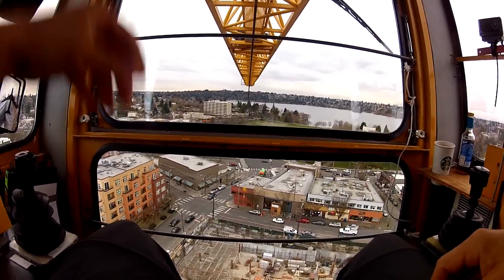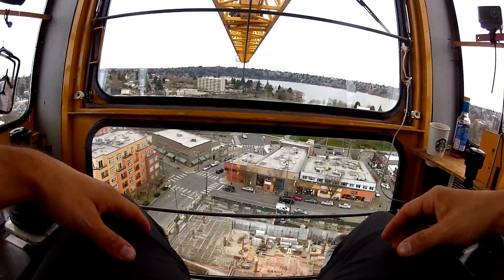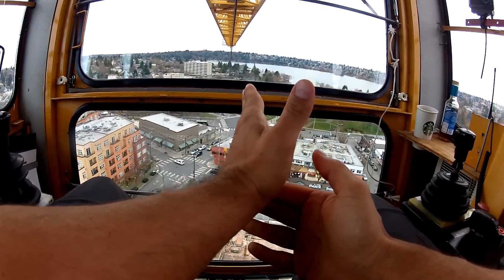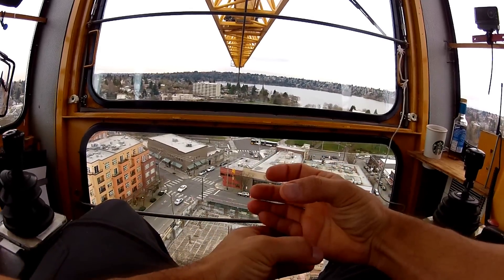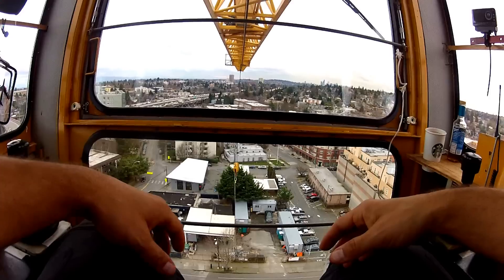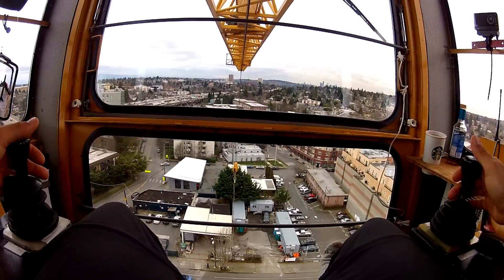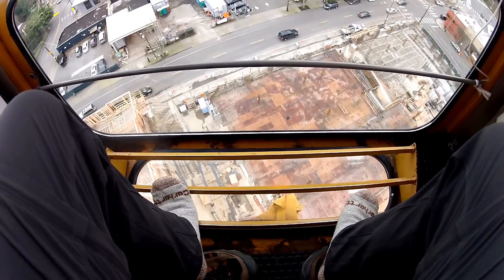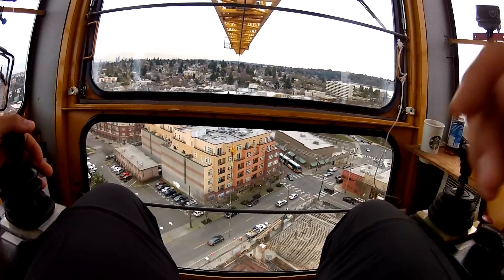How to Operate a Tower Crane: Swing operations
The basics of how to swing a load and "catch the load". Functionally Signalpersons can gain a lot from this as well. I often have people just call out "swing" when they want me stop with no functional understanding of what is going on. After watching this video, they should clearly understand why they should be saying "easy swing" well before they actually want to stop. For new operators, you should be picking up on the idea that swinging a load is rhythmic The handling of the control is anything but linear. You are into it, you are out of it, you are throwing the load around as it's master and following it's lead in the dance. This is of course after some time. Also, this is an old style of crane. Some of the new ones are more linear, but the bumps and counter torquing techniques are almost always useful and critical to good swing operations..